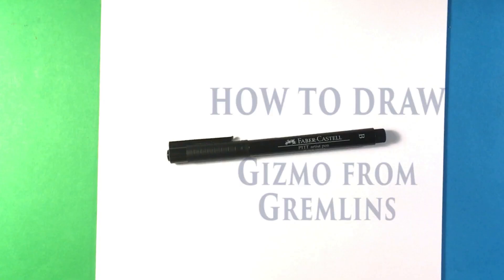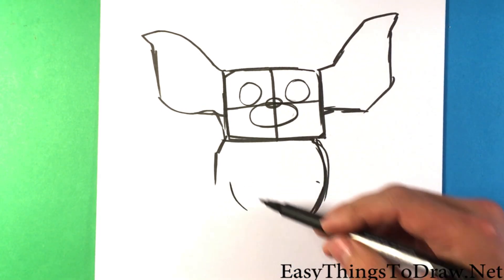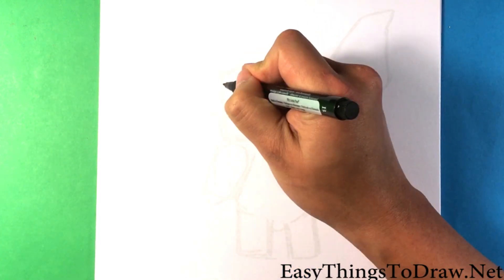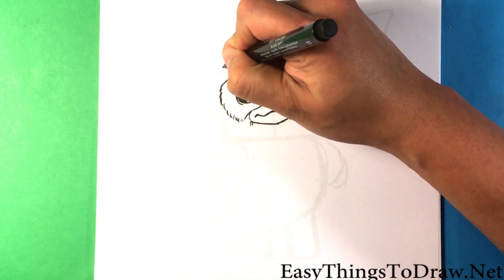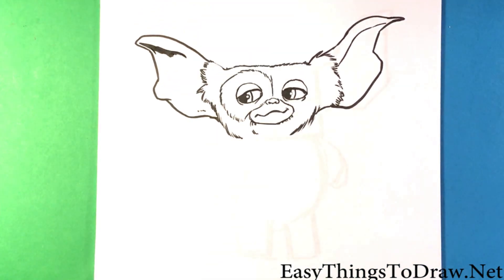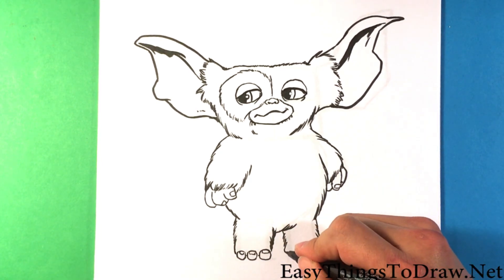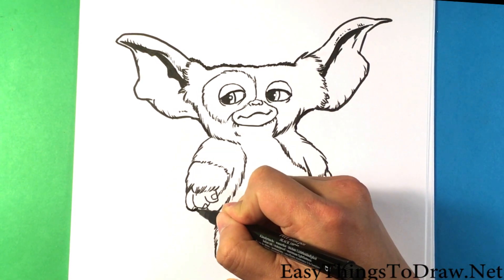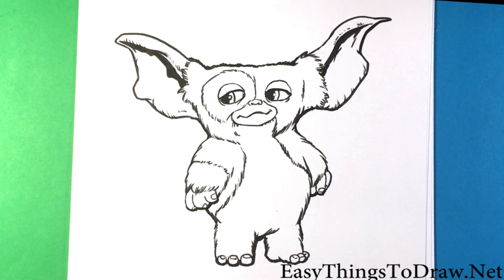How to Draw Gizmo from Gremlins - Scary Movies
Also, Learn to Draw a Skull (super important)

This is a really fun drawing lesson and tutorial of a cute character called Gizmo from the Gremlins movies. This was one of my favorite movies growing up, so I hope you like the video. I make it so you can draw gizmo step by step for beginners. And please let me know any other movie characters you want draw.